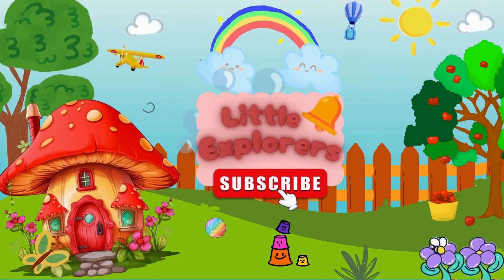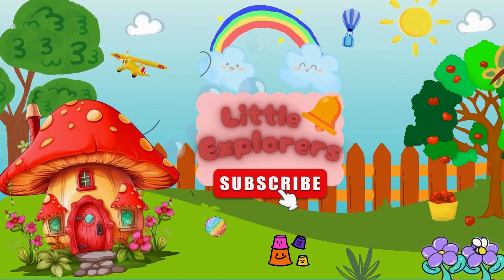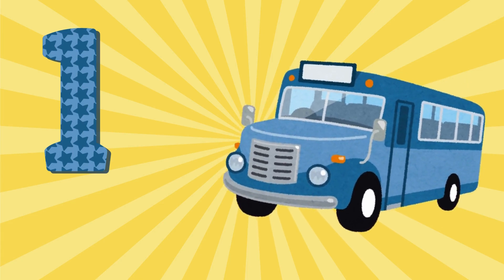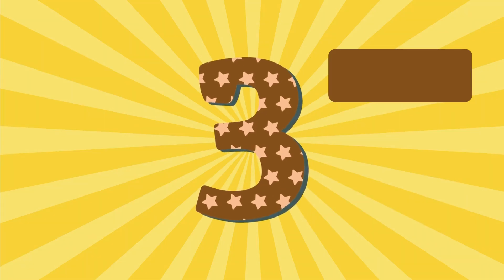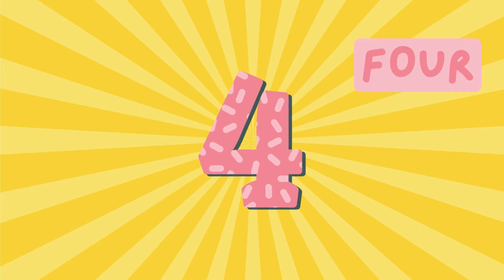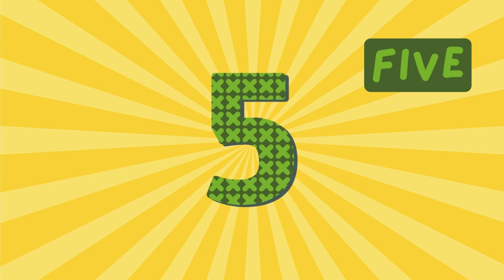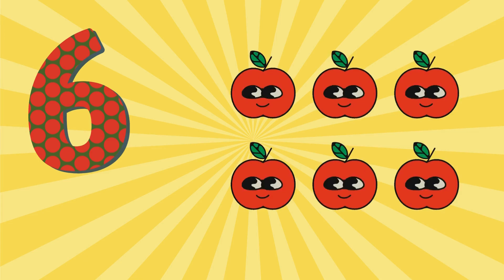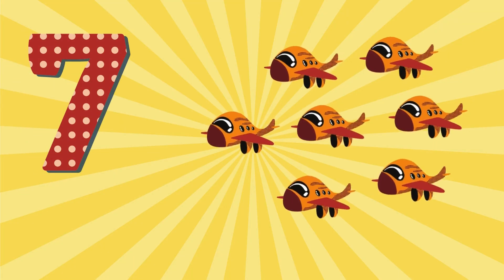"Magical Numbers: Fun Counting from 1 to 10!" | Explore Counting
Join us on a captivating journey as we explore the world of numbers from one to ten! In this delightful video, we engage young learners in an exciting adventure of counting, filled with colorful visuals and cheerful melodies. From one bus to ten strawberries, each number comes alive with its own unique charm. Watch as your child learns to count confidently while having a blast! Perfect for toddlers and preschoolers, this video is designed to spark joy and curiosity while laying a strong foundation in early numeracy skills. Get ready to count, laugh, and learn together in this enchanting exploration of numbers! Let's explore counting from 1 to 10.

Checkout for more videos here.